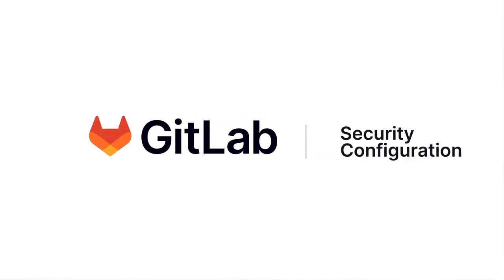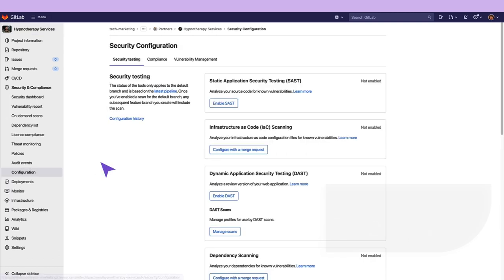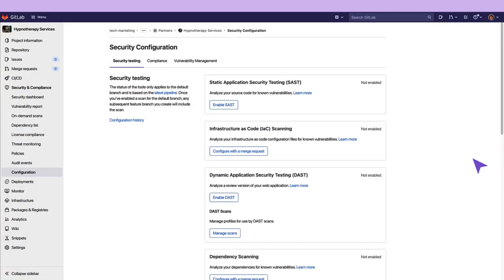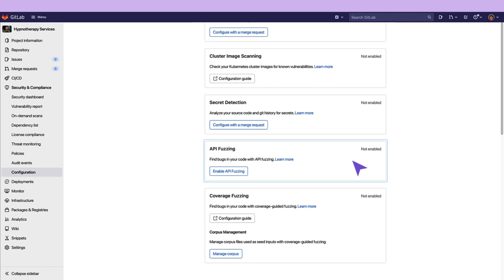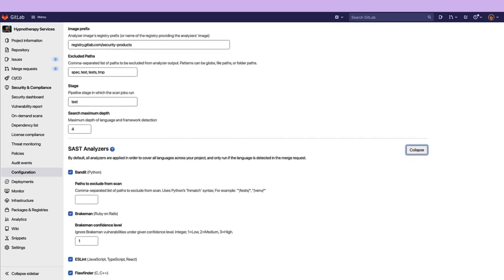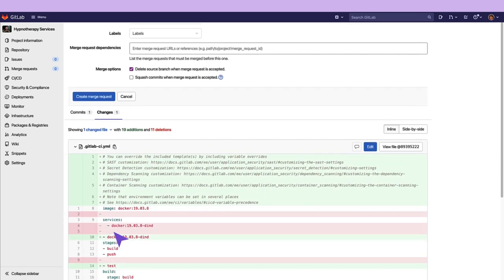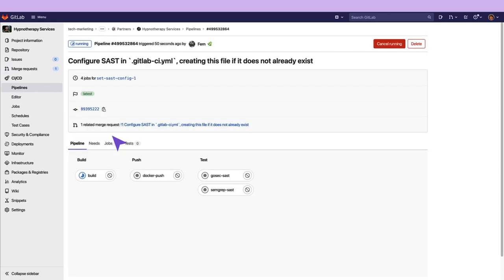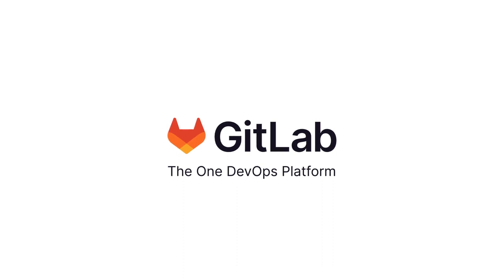Configuring security - The basics (HD)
The Security configuration page lists the following for the security testing and compliance tools:
- Name, description, and a documentation link.
- Whether or not it is available.
- A configuration button or a link to its configuration guide.